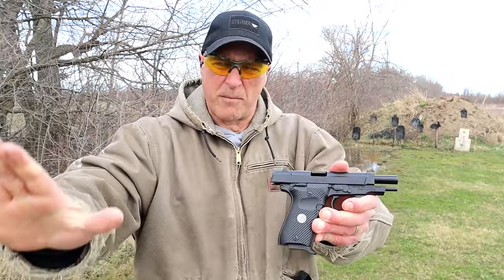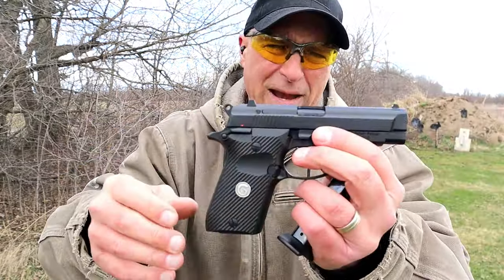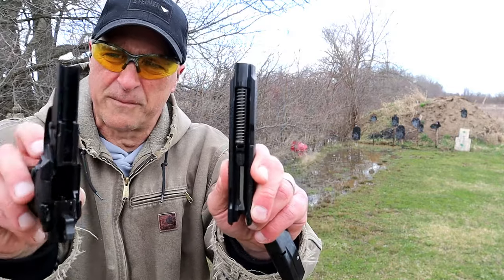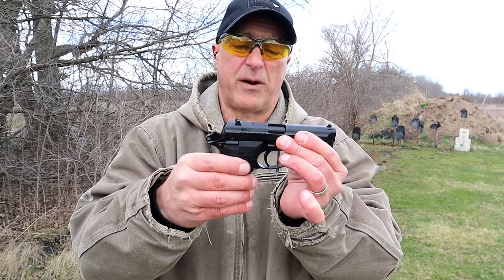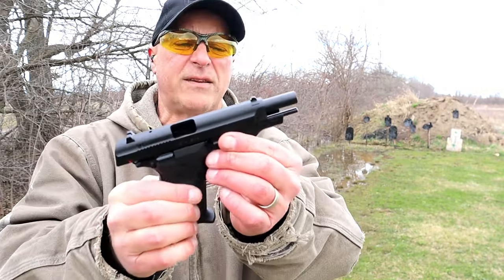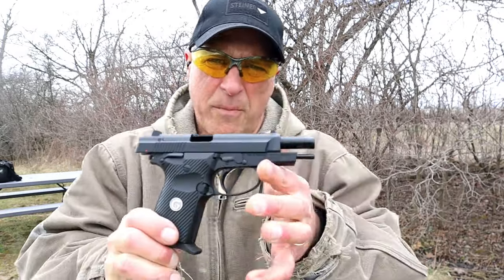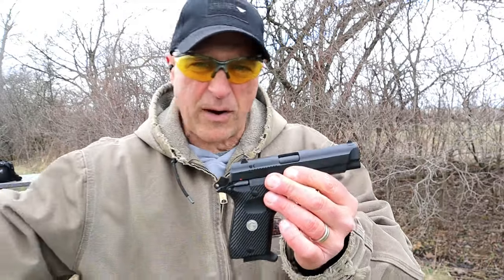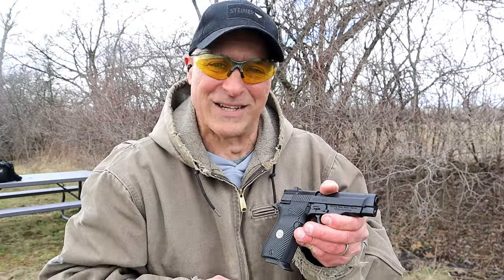NEW Girsan MC14 BDA ".380 ACP" - TheFirearmGuy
NEW Girsan MC14 BDA ".380 ACP"